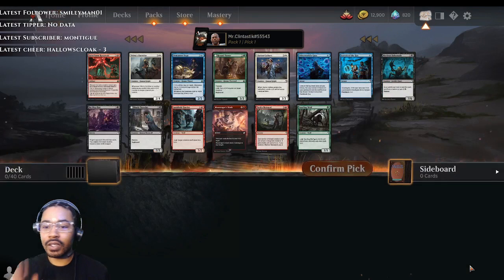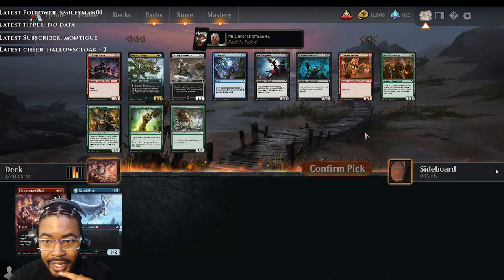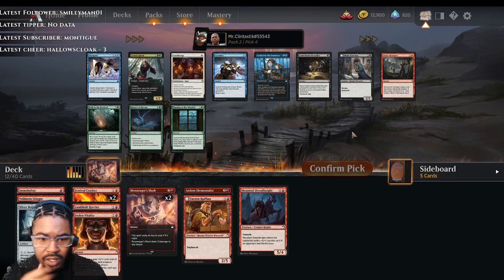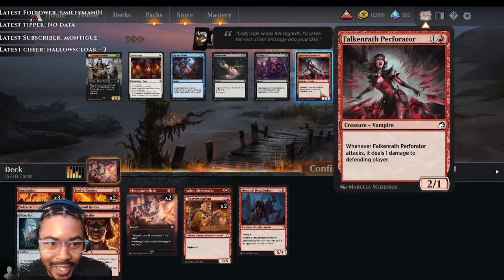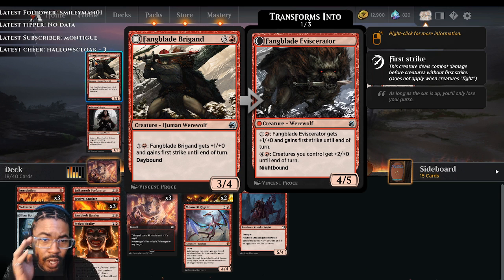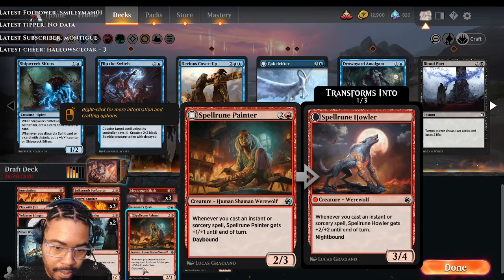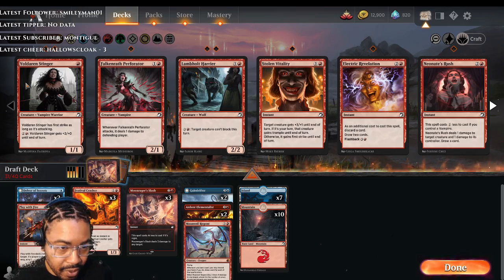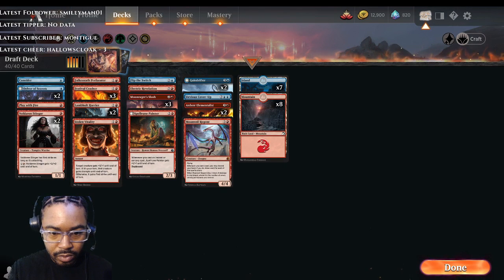Innistrad Midnight Hunt Quick Draft! Izzet Spells Draft Portion 11-6-21!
Draft winning build! Moonveil Regent, Delver of Secrets, Festival Crasher, and Moonrager&#39;s Slash! Izzet spells really went off! What would you have picked?